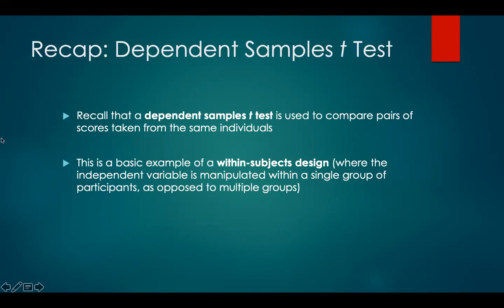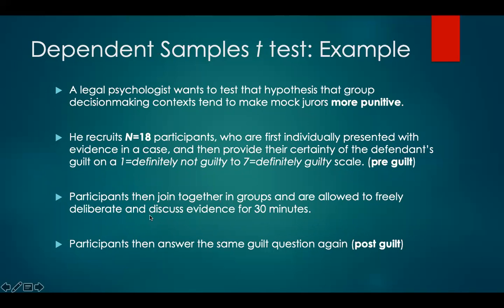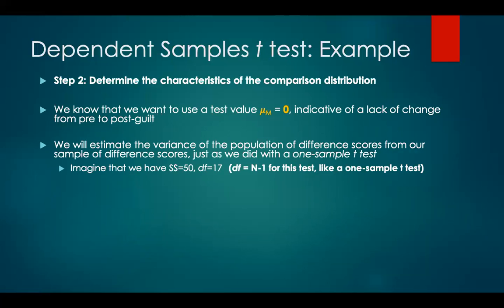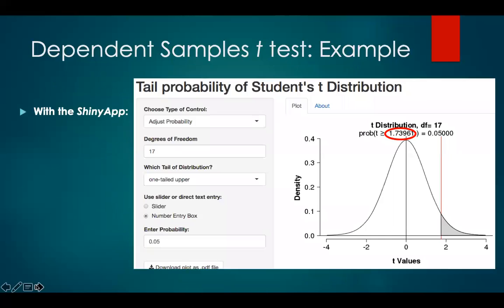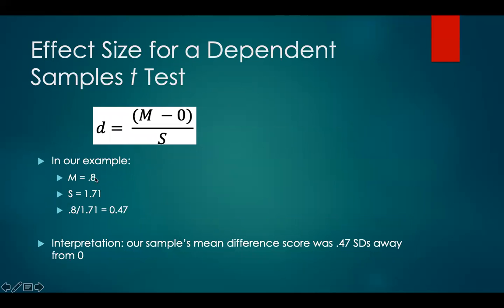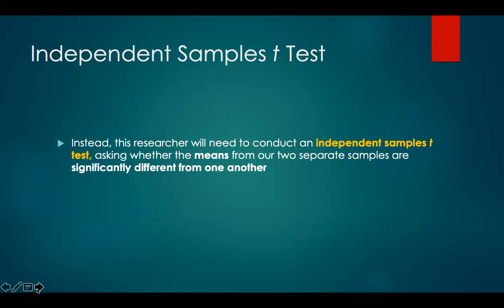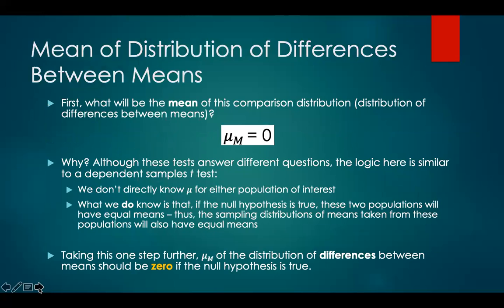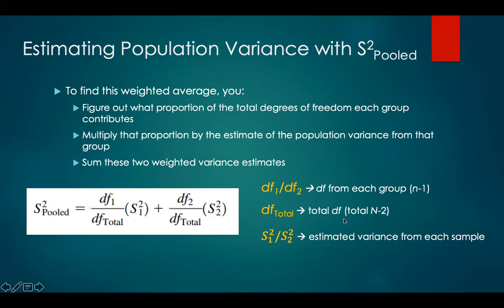Statistical Methods: Week 8 Lecture 1